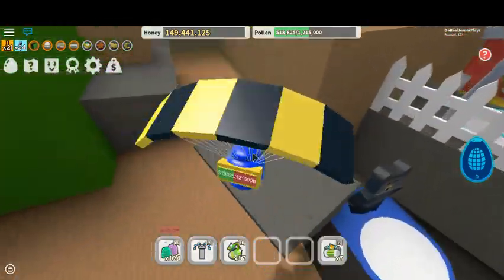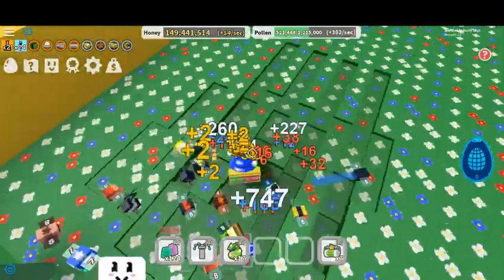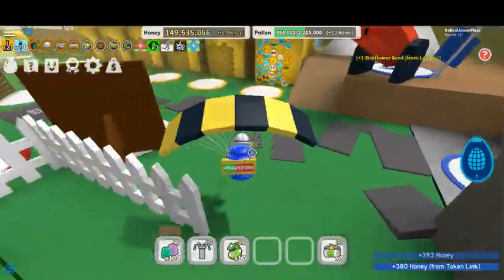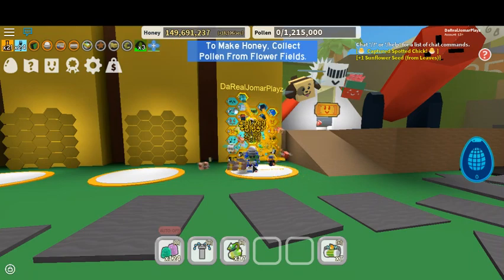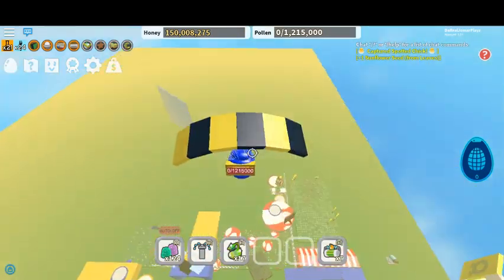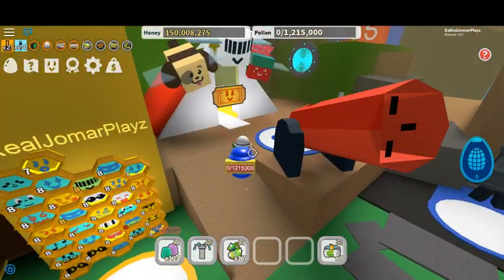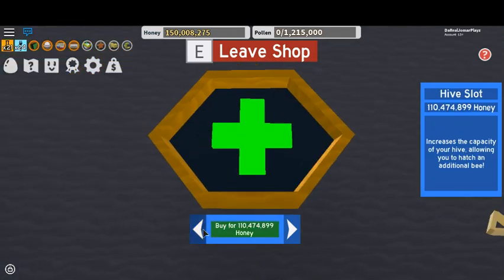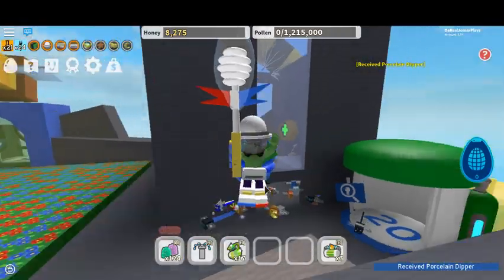Finally getting the Porcelain Dipper! | Bee Swarm Simulator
nothing much at the moment but code video coming soon! ;D